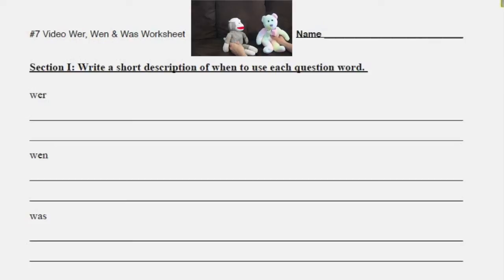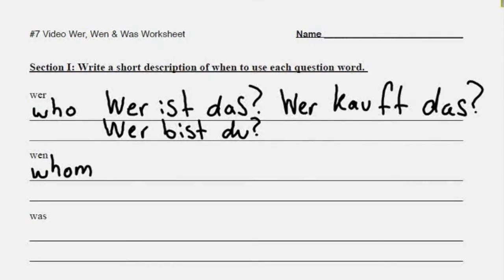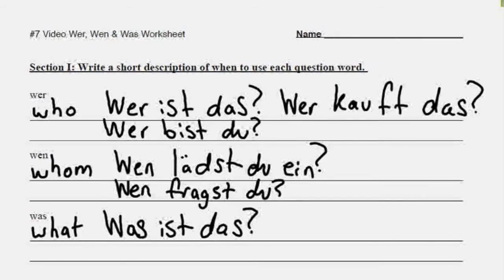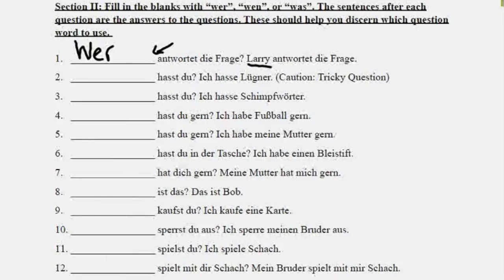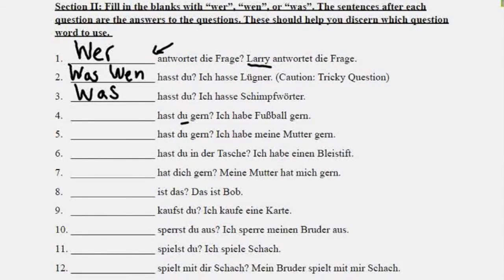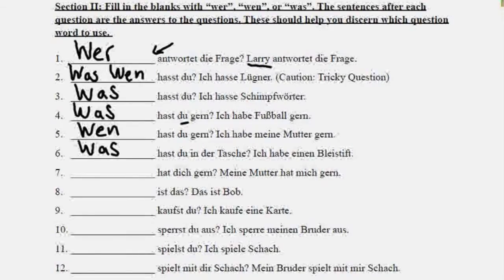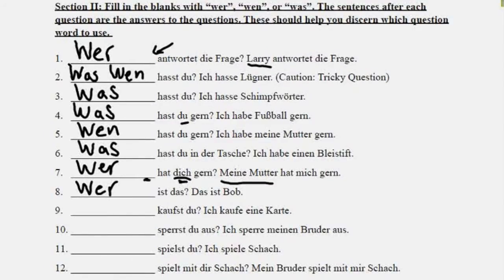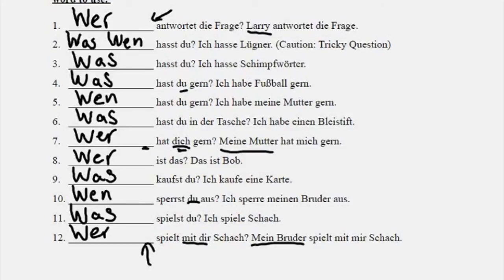Wer, Wen, & Was - German 1 WS Explanation - Deutsch lernen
In this video I explain the worksheet that goes with the German with Puppets Series #1 episode about the difference between "wer", "wen", and "was" in German.